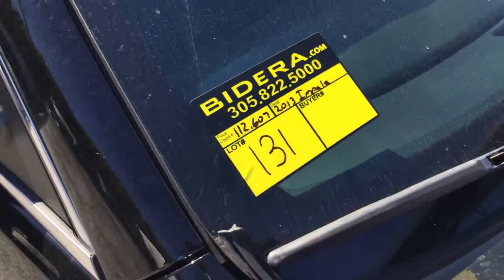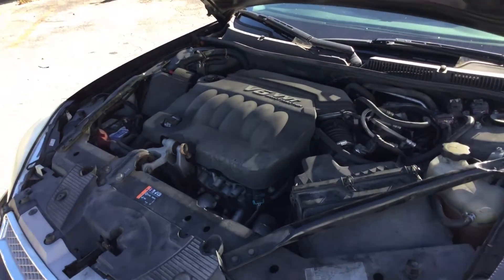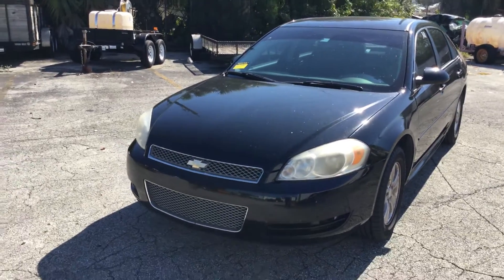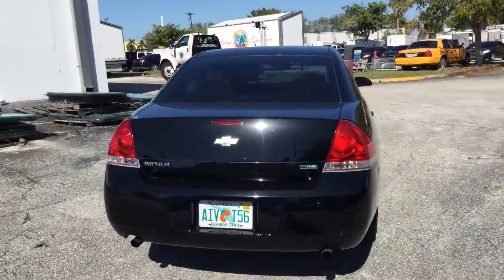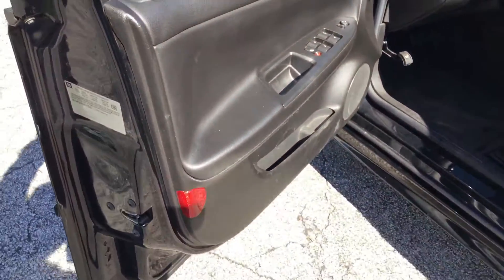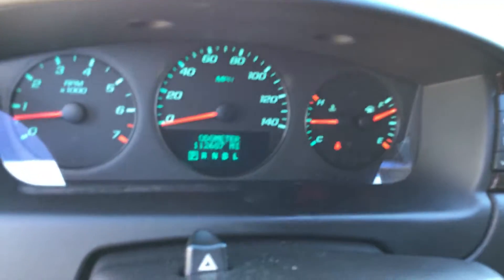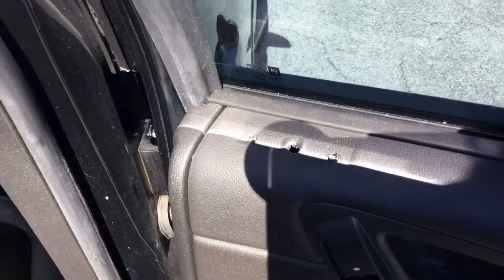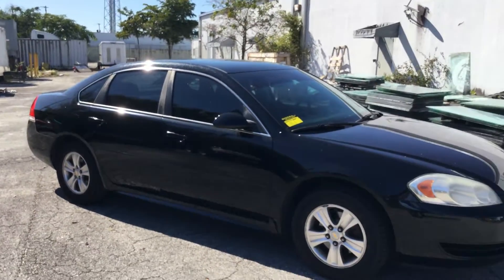Lot # 131 2013 Chevy Impala